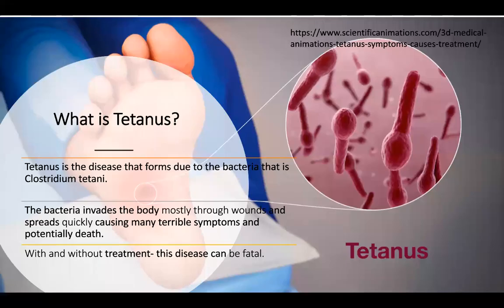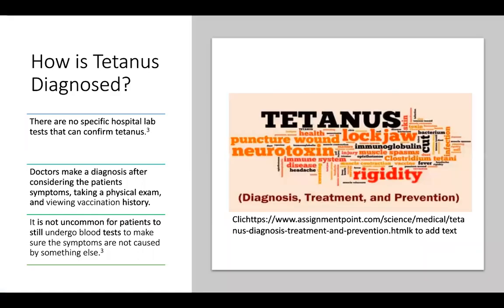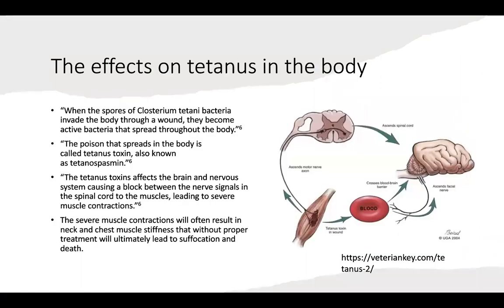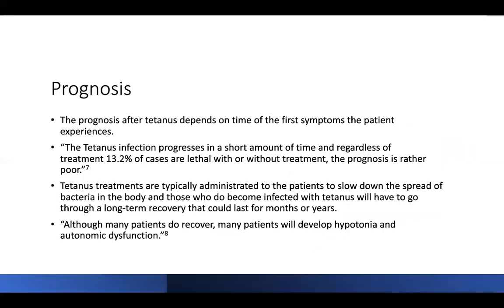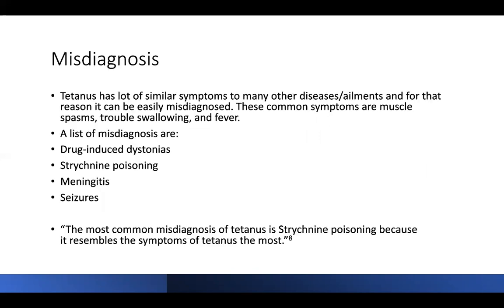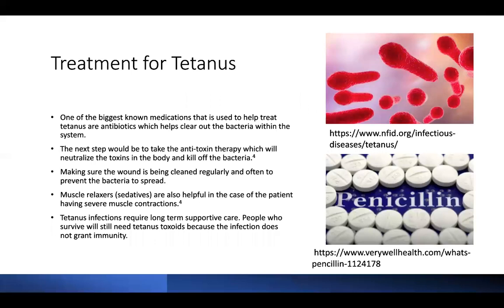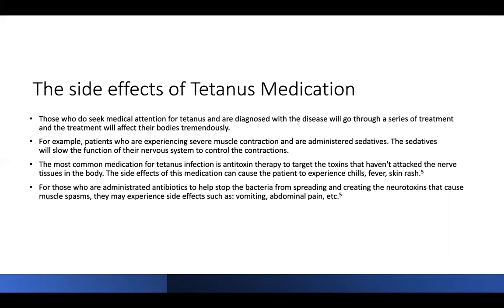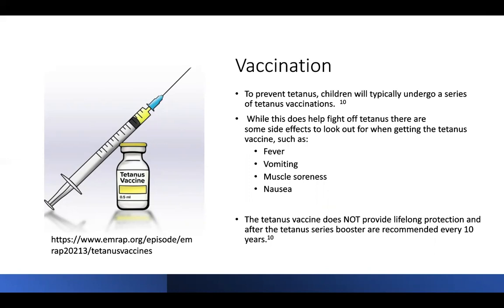Tetanus Disease Project